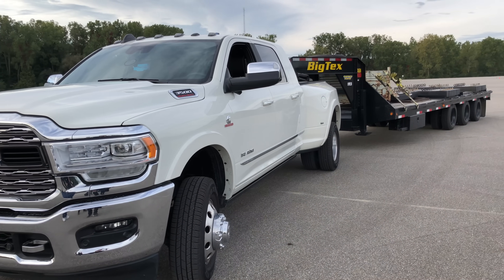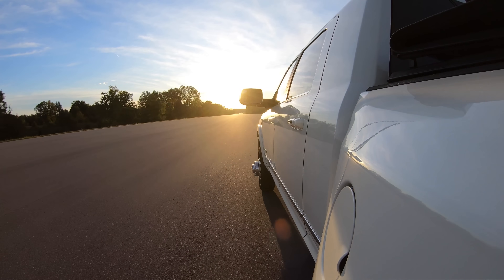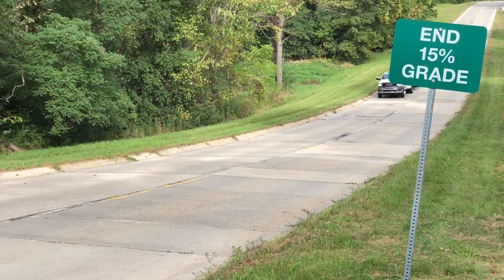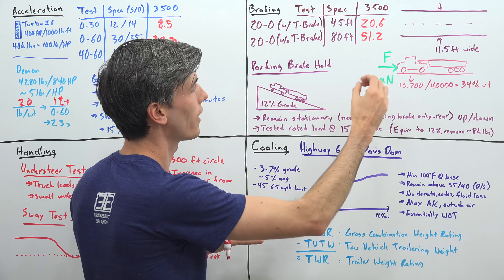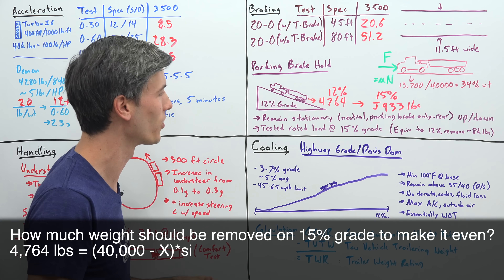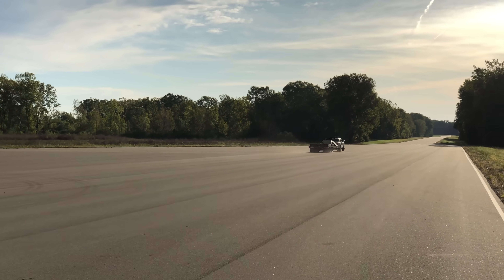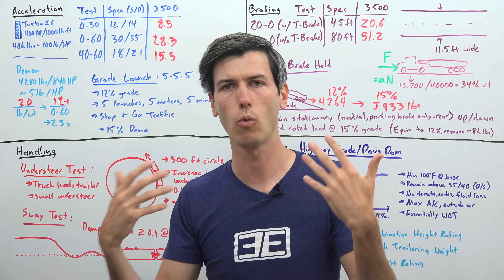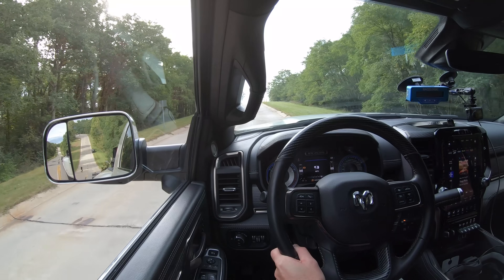How Much Weight Can Trucks Actually Tow?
How Are Tow Ratings Determined? What Does A Tow Rating Mean?
What is SAE J2807, and how do Ram/Ford/GMC create tow ratings?

In this video we’re going to be demonstrating the testing involved that goes into declaring a vehicle’s tow rating. In other words, how are tow ratings determined? Well that question used to have a very subjective answer based on which truck company you were asking, but the major players in heavy duty trucking put together a standard, SAE J2807, which includes a series of tests that the trucks must pass at their rated load. This demonstration is taking place at FCA’s Chelsea Proving Grounds in Michigan, and our demo vehicle is a RAM 3500 4x4 with the optional 6.7L Inline-Six Cummins Turbo diesel. 400 Horsepower and 1000 lb-ft of torque. It will be towing a trailer with ballast added, weighing 30,645 lbs, for a gross combined weight of the truck and trailer just under 40,000 lbs, targeting to max out the combined weight rating for the truck.

Was the the vehicle in this video at capacity? Yes, but it’s rather confusing how we get there. The combined truck + trailer weight in this video is 39,840 lbs (with no people). The combined weight rating is 43,000 lbs - which you’d reasonably assume we’re down 3,000 lbs. However, the vehicle’s Gross Vehicle Weight Rating (just the weight of/on the truck) is 14,000 lbs, and we’re at 13,700 pounds (without driver, but with the tongue weight of the trailer) in this vehicle, so we’re hitting max GVW before hitting max GCW. Why? Because this is a Limited truck, not the base truck, which will have a lower curb weight with few features, smaller cab, 2WD, etc. So while the base truck would have a GCWR of 43,000 lbs, you would never achieve that with the Limited version due to the base weight of the vehicle. Meaning? Your truck has a maximum amount it can weigh, your trailer has a maximum amount it can weigh, and your truck + trailer has a maximum amount it can weigh. In this video, the limiting factor was the truck’s 14,000 lb GVW, which allowed for a trailer weight of 30,645.